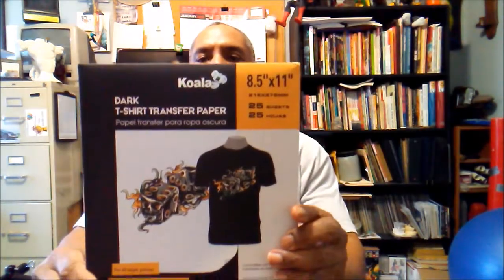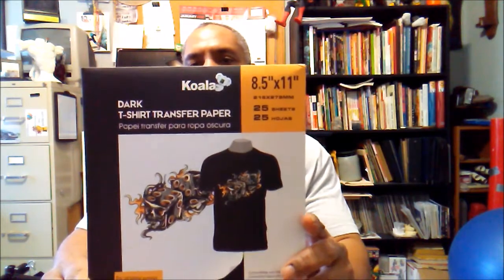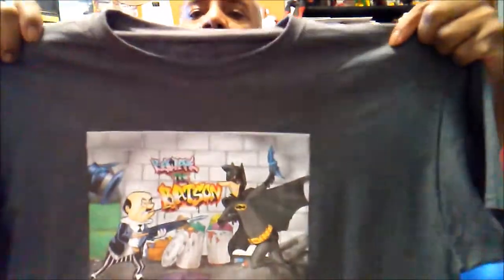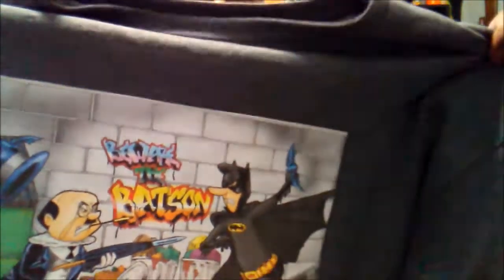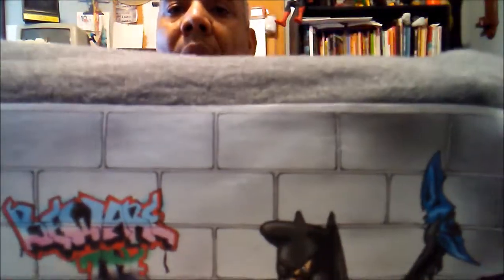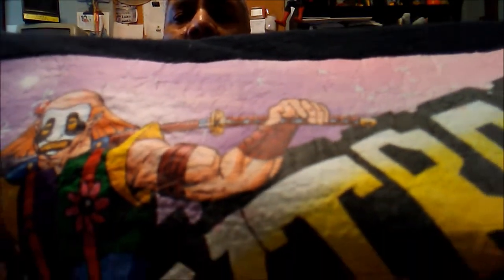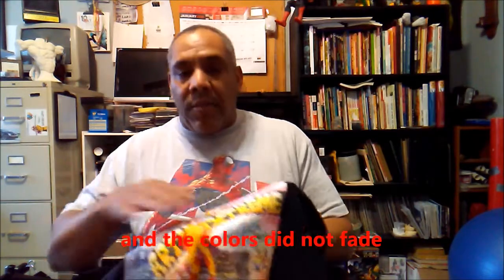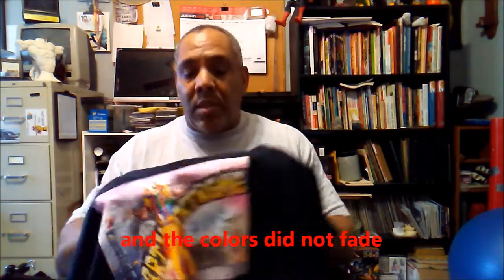Your character on a T-Shirt Transfer Paper Review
This video is a review of color t-shirt transfer paper, where I show and tell about how it works, and talk about YOU, putting your own character on a shirt and showing the world your creations.
This is a great way to promote your book, your characters, and your skills as an artist, and possibly make money on the as well.